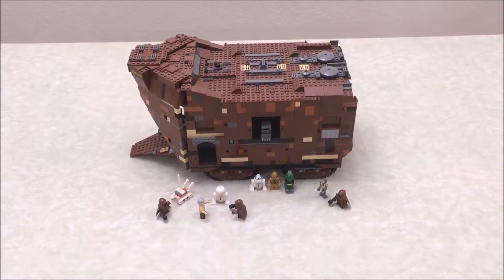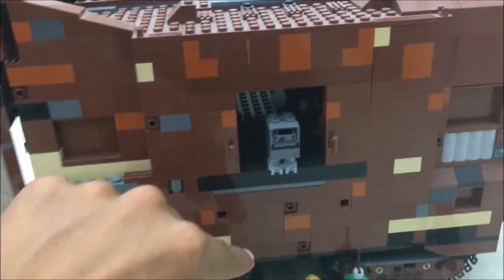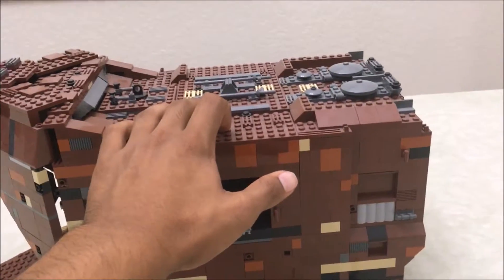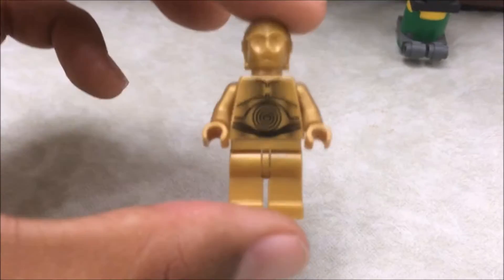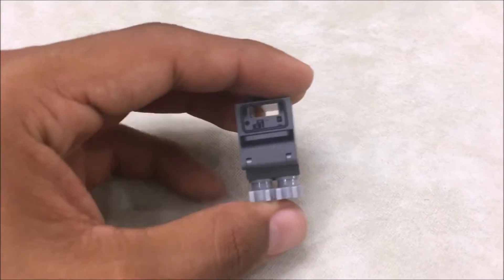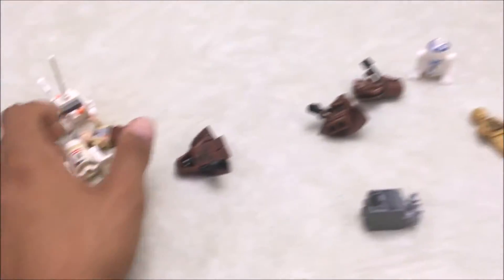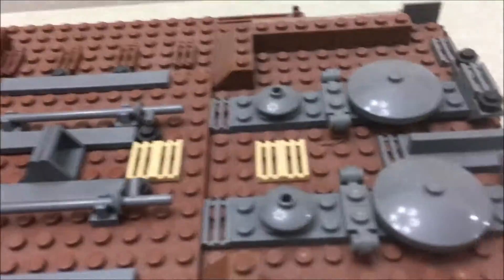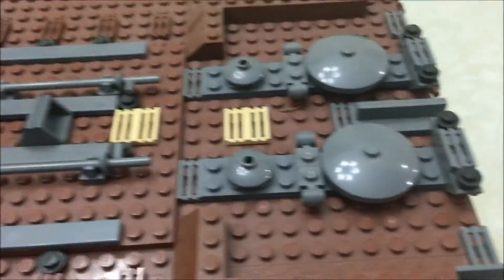Lego Star Wars Review: 10144 Sandcrawler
Hey guys!!! Hope everyone is having an excellent day!!! I apologize for the inconsistency in uploading videos. Anyways, I hope you guys enjoyed this review!!